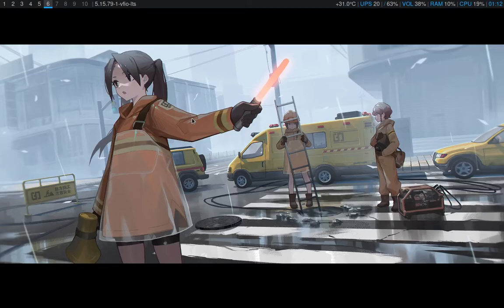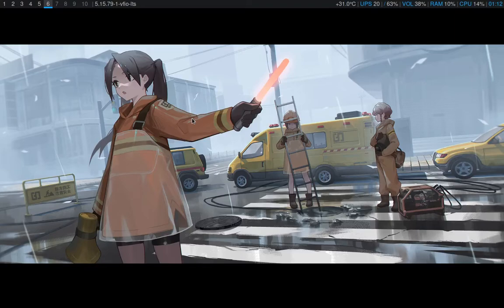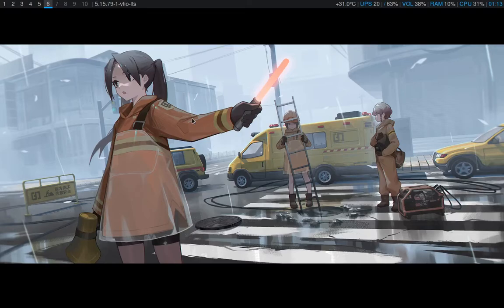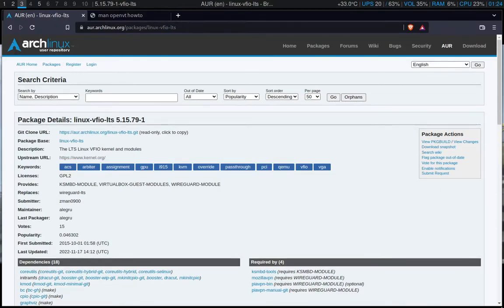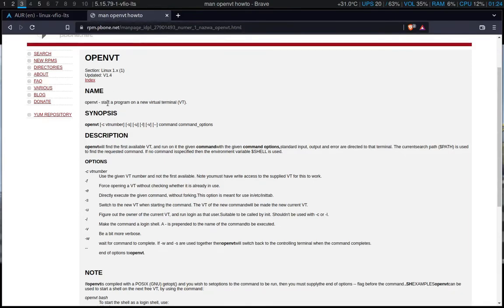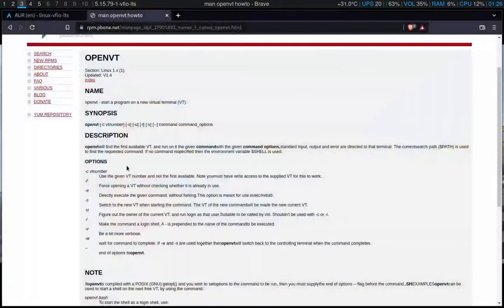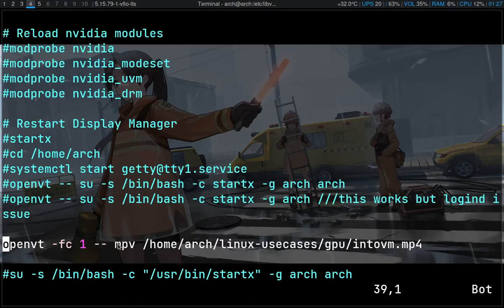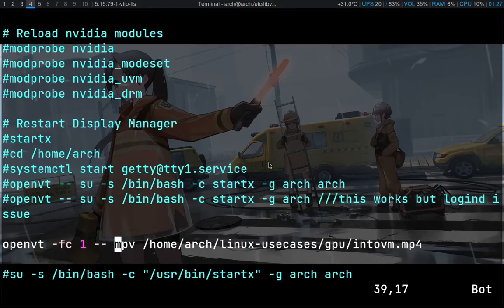Obstacles i faced while setting up single GPU passthrough